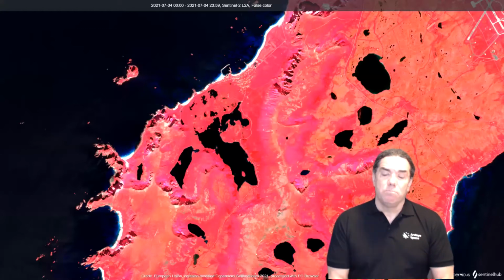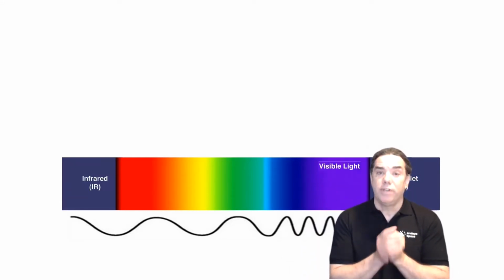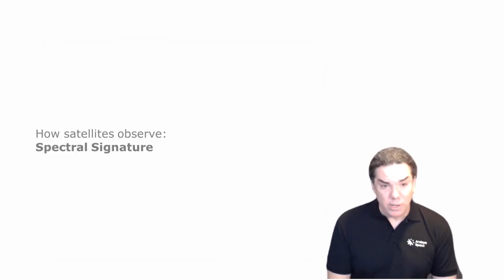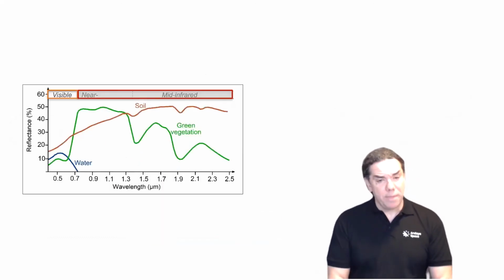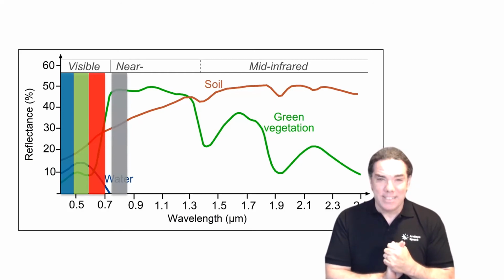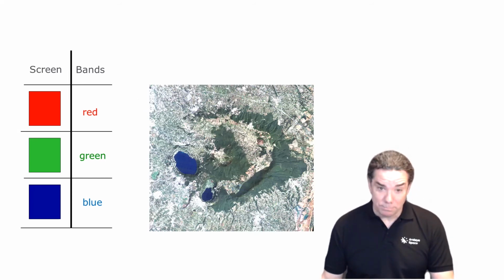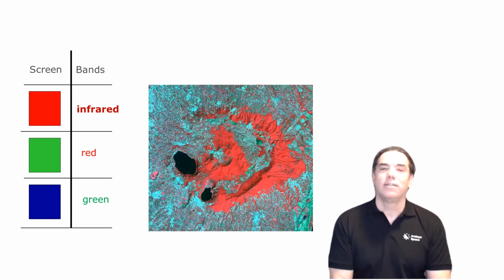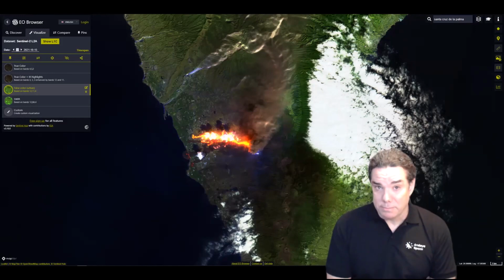ESERO Norway - Earth Observations - Building Images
Climate, environment and sustainability are very important subjects in several curricula. Satellites images are an excellent tool to build activities that focus on these subjects to be used in the classroom. This video introduces basic concepts to understand how satellites images are built. This is the first step for using afterwards programs like EO Browser that include not only normal satellite images but also false-colours images. These false-colour images contain in addition infrared information that is in several cases very useful for being used in climate, environment and sustainability tasks.